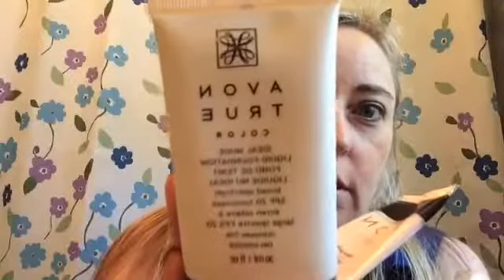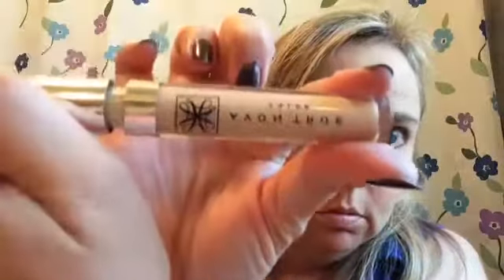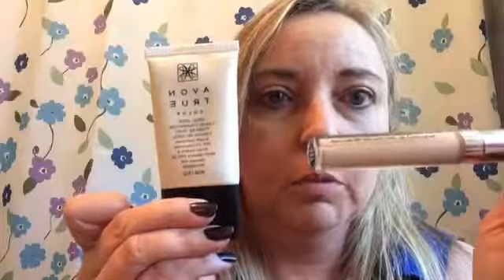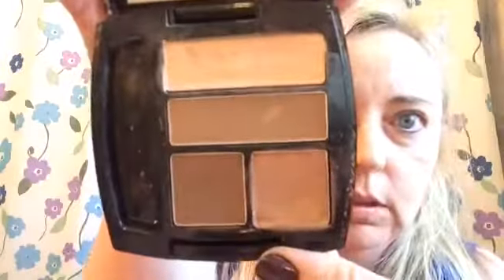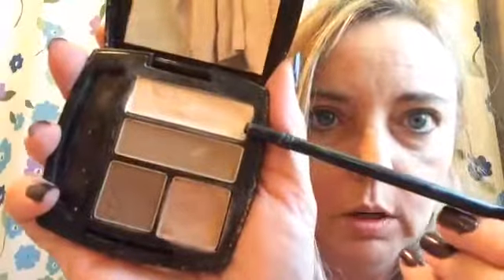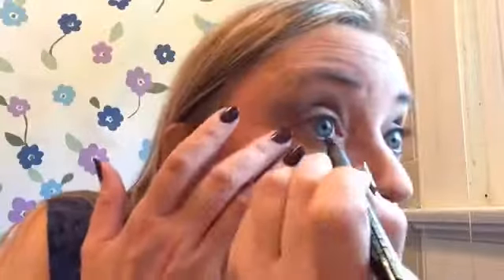Avon Makeup Application 050716 Part 2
Avon Makeup Application for the day